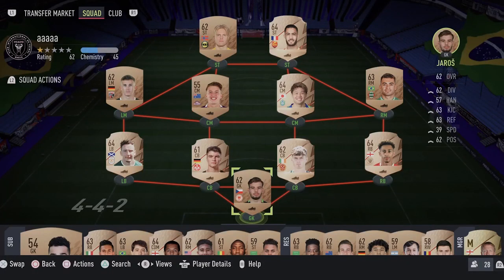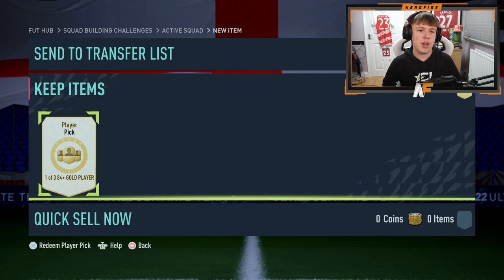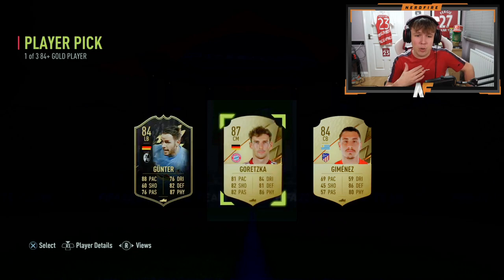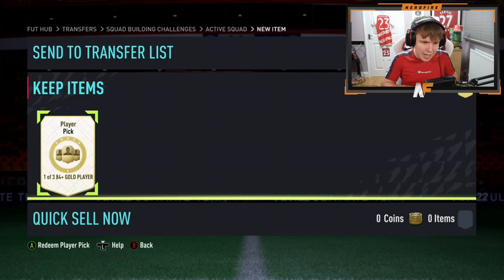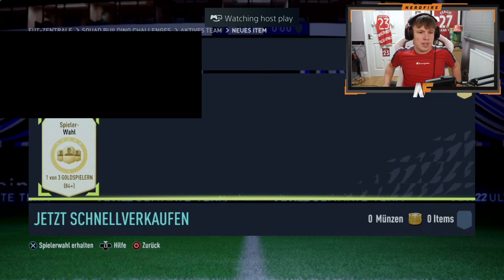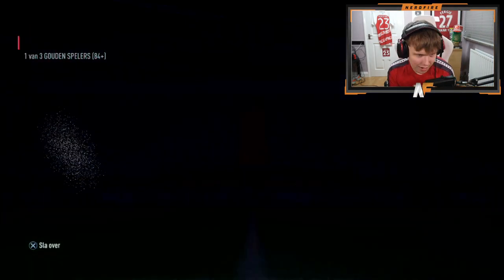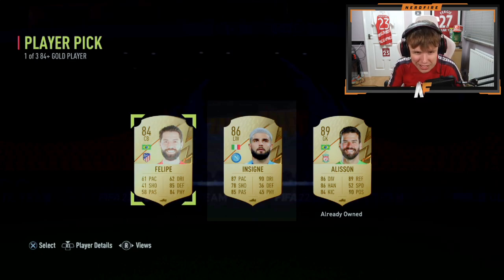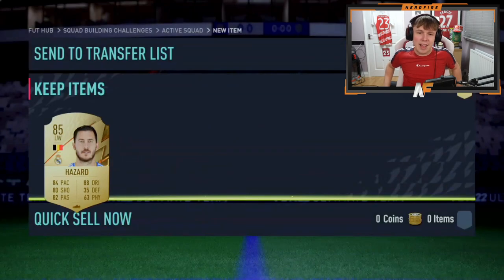Opening 15x 84+ Player Pick Upgrades for RTTF…